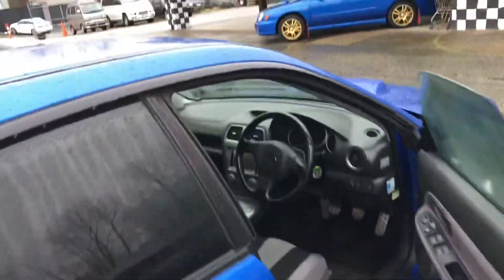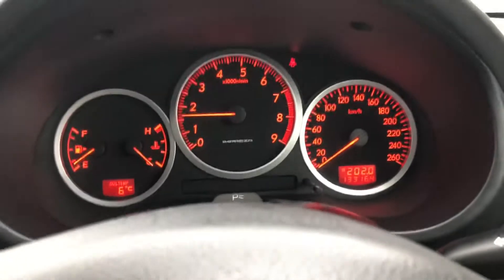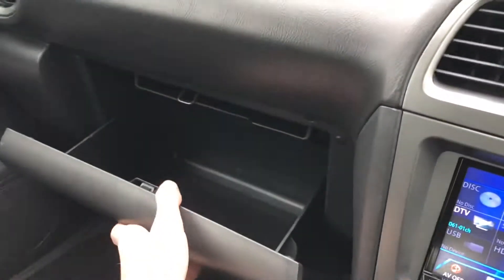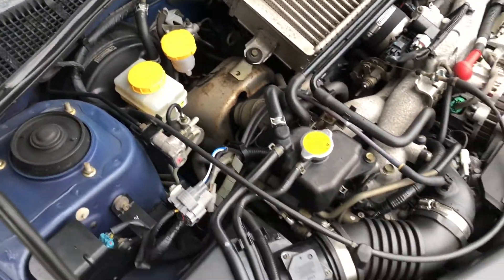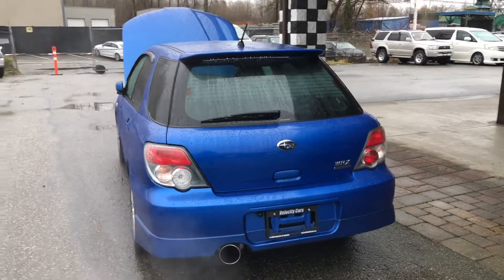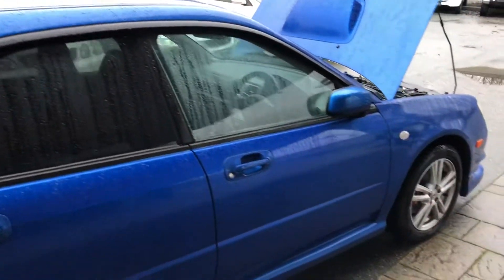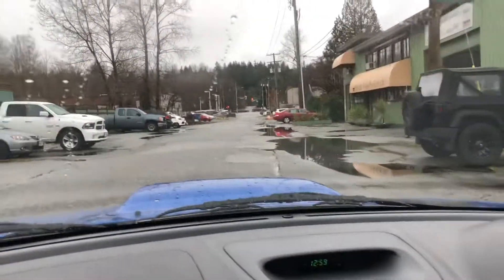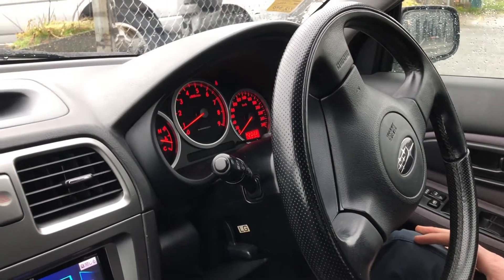VVC Ltd #18655 Subaru WRX Sport Wagon In Depth